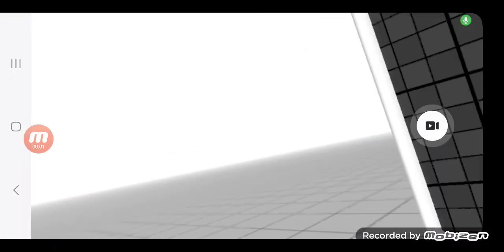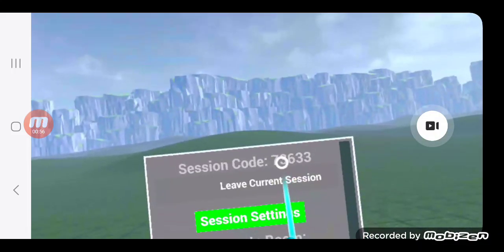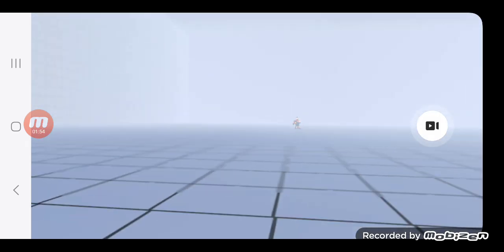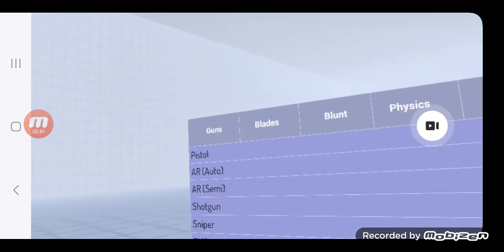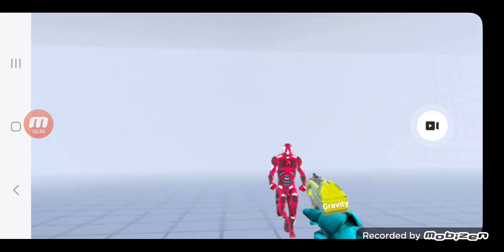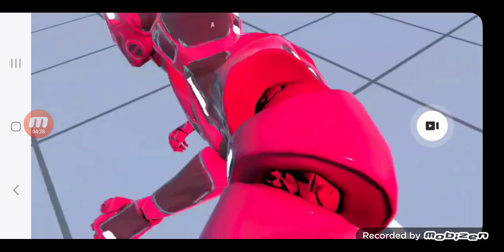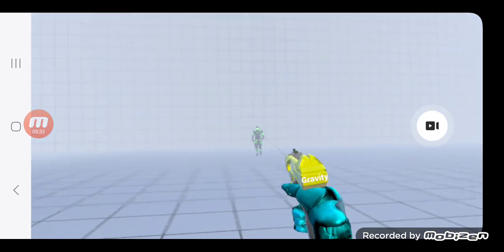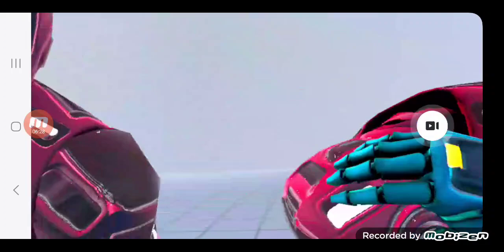first ds vr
Me playing downshot VR and creating a creature that I call a twisted.Also gonna be posting long videos so get ready